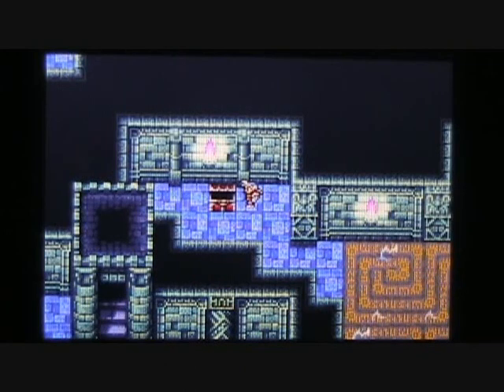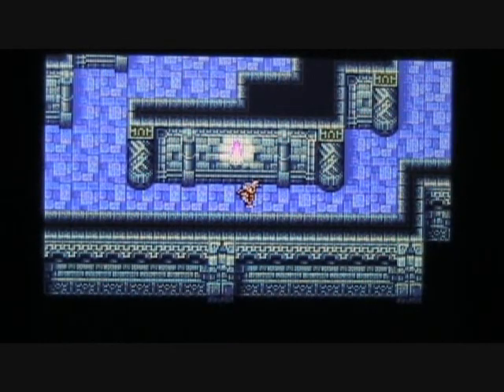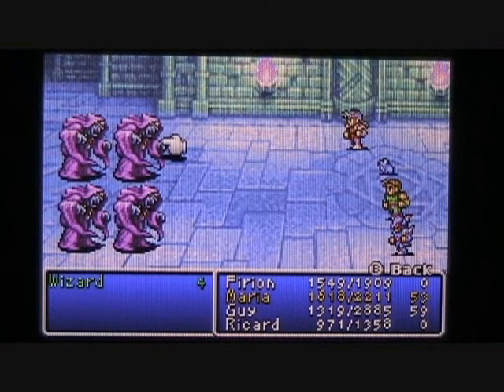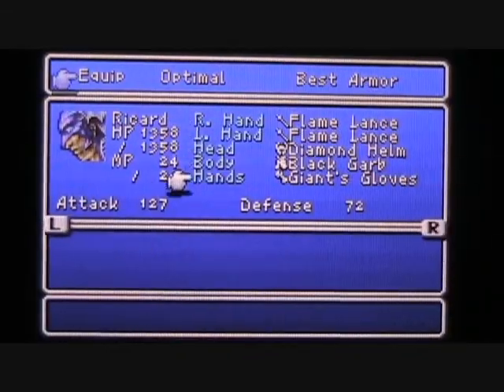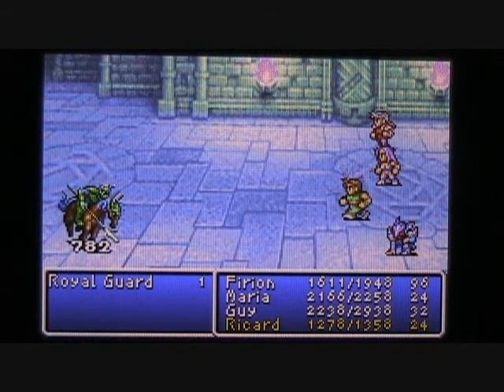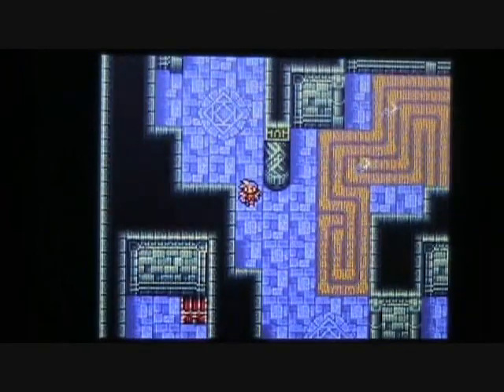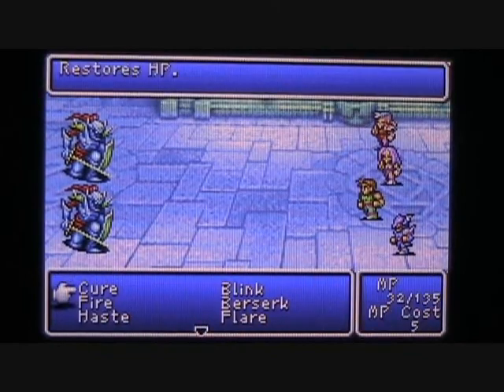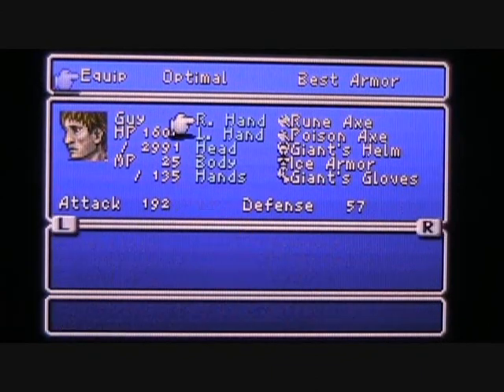Let's Play Final Fantasy II #048: The Cyclone (Part 2)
This video was originally uploaded to the vortex259 channel on December 1, 2009.

Today we make yet more progress through the middle floors of the Emperor's Cyclone.